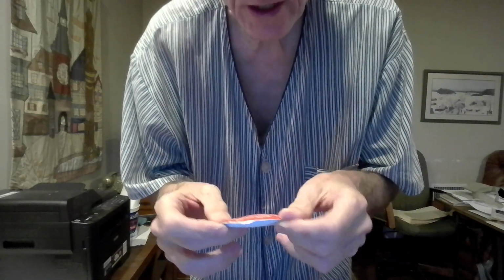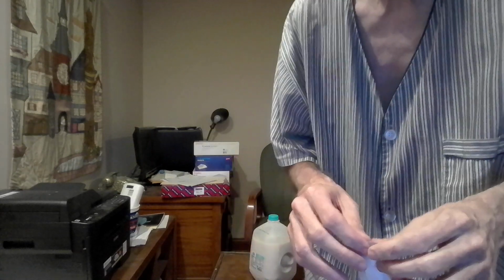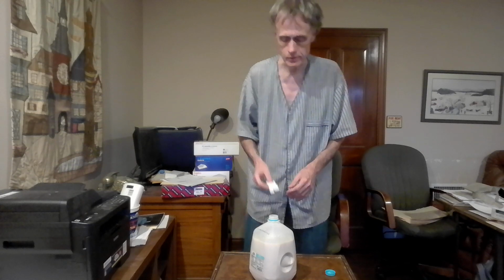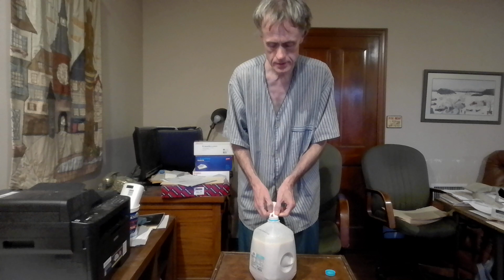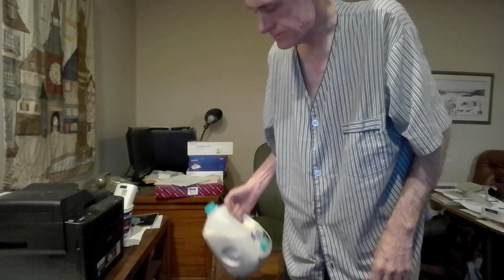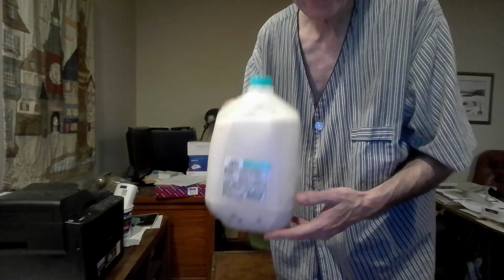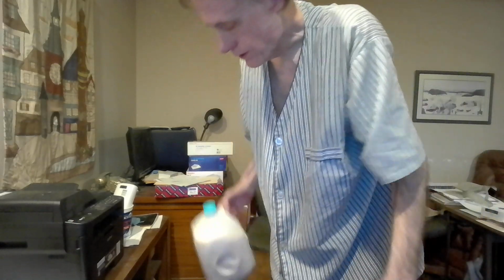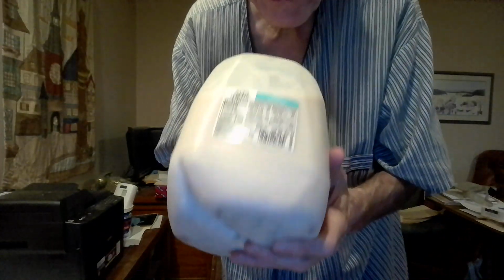Unload condiment packs into milk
You can do this with extra packs that you end up after buying food, but I don't buy food that comes with condiment packs so that part doesn't affect me